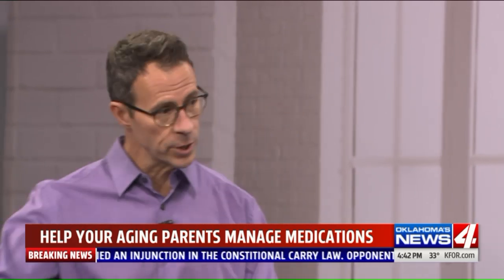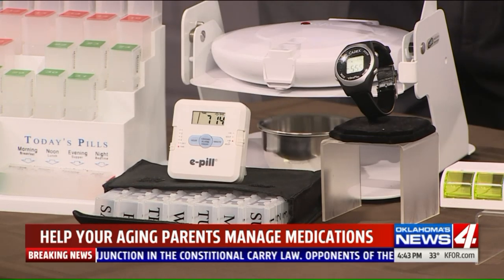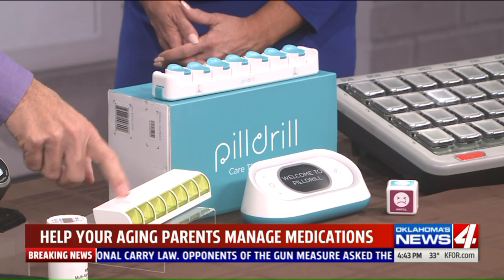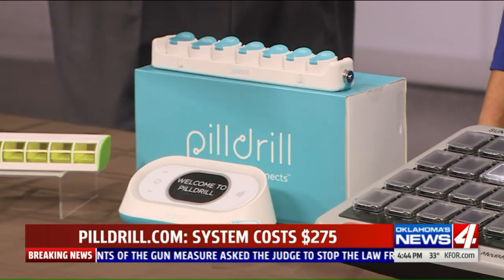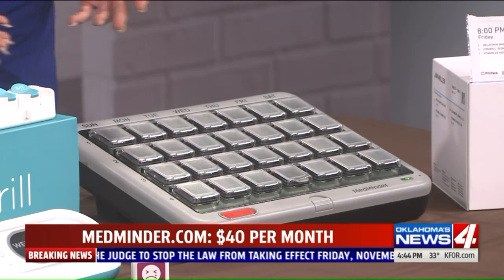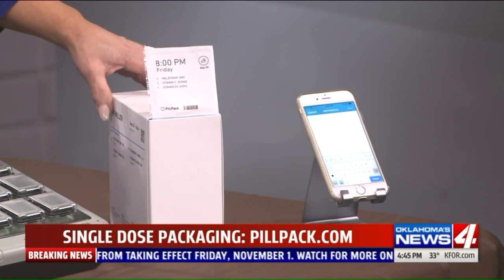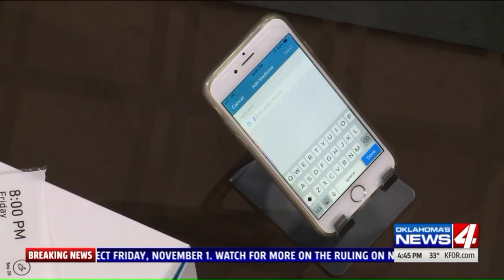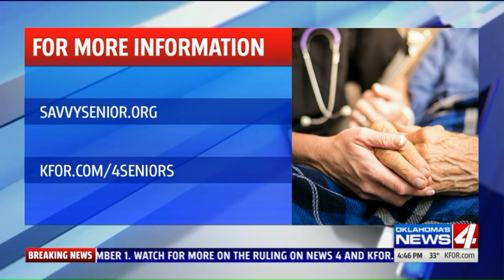4 Seniors: How to help aging parents manage their medications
Anybody who juggles multiple medications can relate to the problem of forgetting to take a medication, or not remembering whether they already took it. This is especially true for older adults who take medications at varying times of the day.